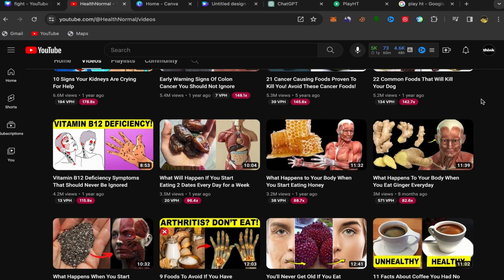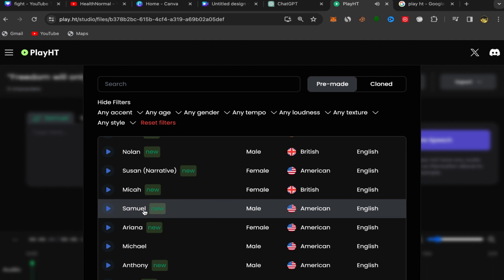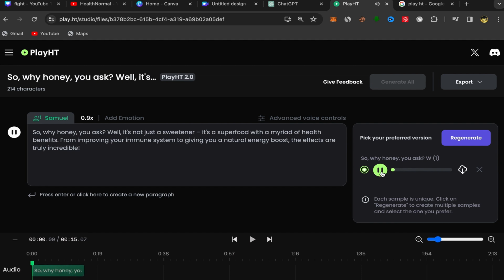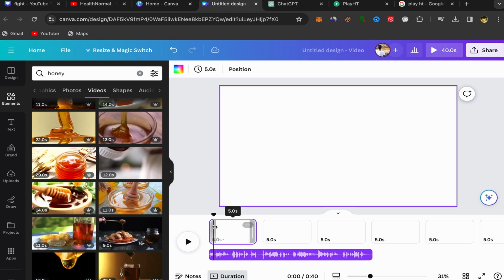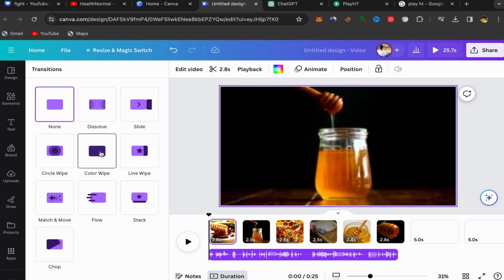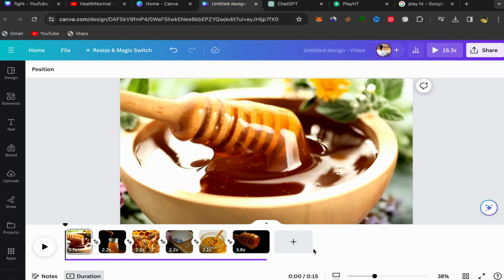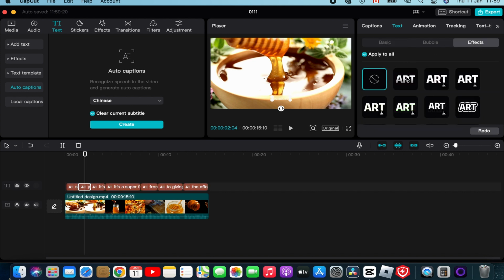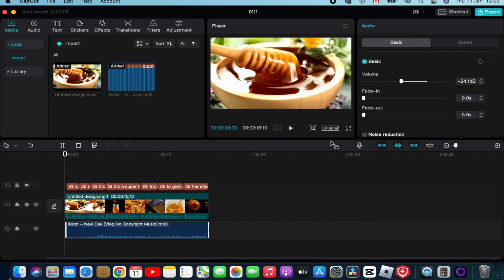How to Start a Faceless YouTube Automation Channel That Makes $15,000 Per Month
"Unlocking Success: How to Start a Faceless YouTube Automation Channel"

🤖 Ready to dive into the world of faceless YouTube automation channels and unlock the potential for success? In this video, we'll guide you through the essential steps to kickstart your own faceless channel, sharing tips and strategies to make your content stand out in the vast YouTube landscape.

🚀 Whether you're interested in gaming, educational content, or entertainment, going faceless can add a unique twist to your channel and open up new possibilities. Discover the secrets to creating engaging content while maintaining your anonymity, explore the power of automation tools, and learn how to build a thriving community without revealing your face.

📌 Key Takeaways:
1️⃣ **Choosing Your Niche**: Explore various niches and find the one that aligns with your interests and audience preferences.
2️⃣ **Setting Up Your Automation Tools**: Learn about the latest automation tools and techniques to streamline your content creation process.
3️⃣ **Crafting Compelling Scripts**: Master the art of scriptwriting to keep your audience hooked without the need for face-to-face interaction.
4️⃣ **Optimizing Thumbnails and Titles**: Understand the importance of eye-catching thumbnails and compelling titles to boost click-through rates.
5️⃣ **Building a Community**: Discover effective strategies for engaging with your audience, fostering a sense of community, and encouraging interaction.

👥 Join the conversation in the comments section! Share your thoughts, ask questions, and connect with like-minded creators who are also exploring the world of faceless YouTube automation.

Ready to make your mark in the faceless YouTube automation scene? Let's get started! 💻🎬